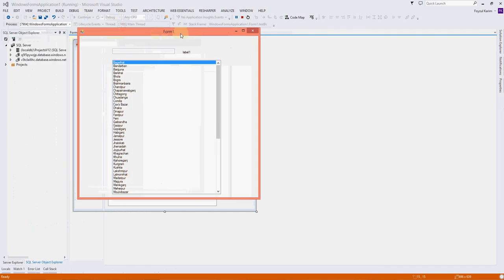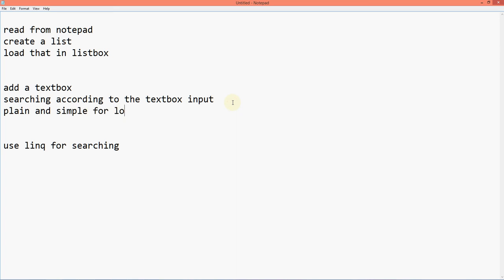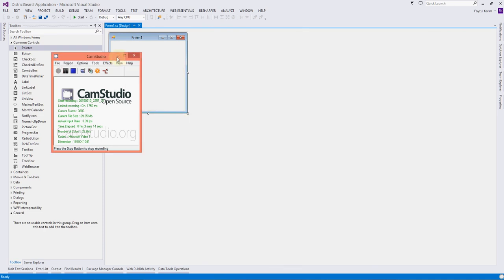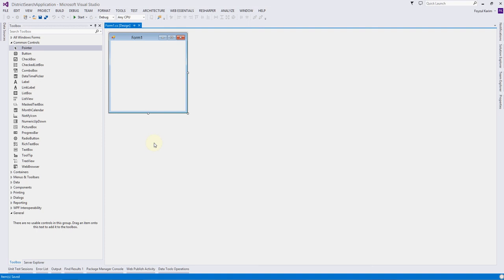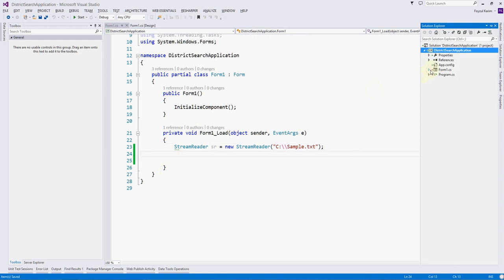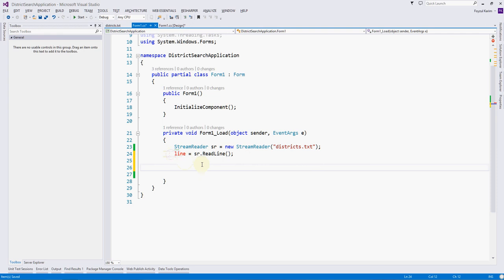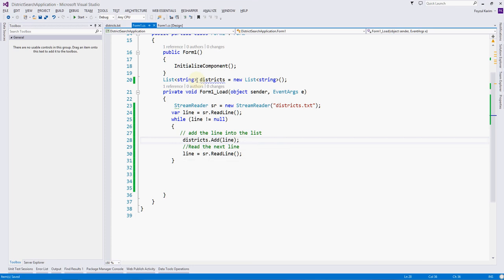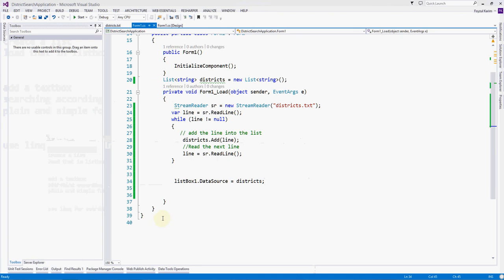Getting Started with C# Part 9: Read from notepad